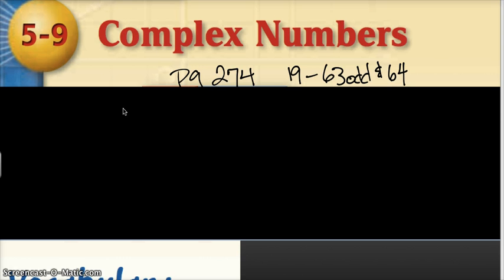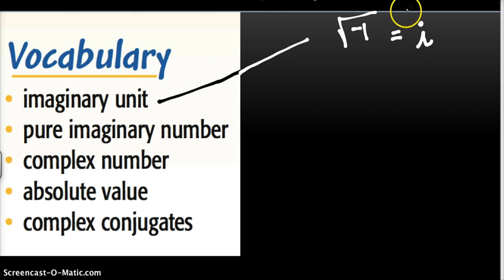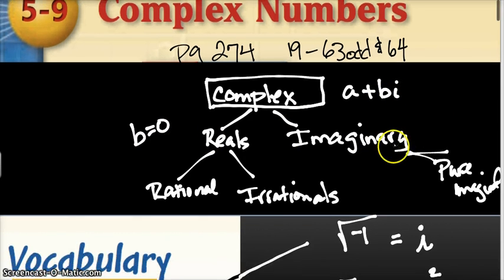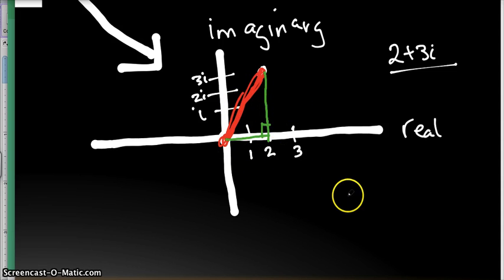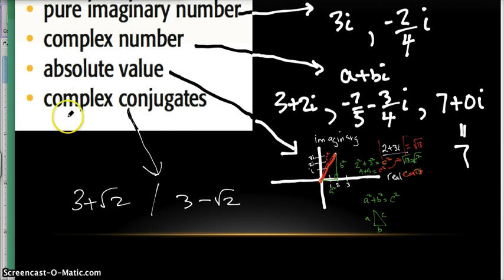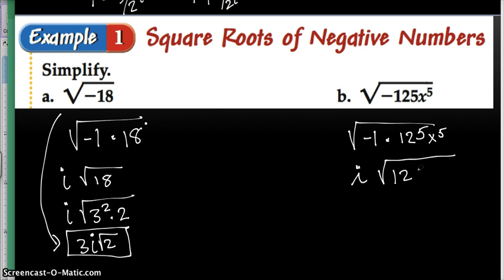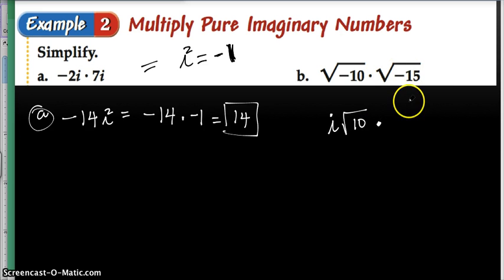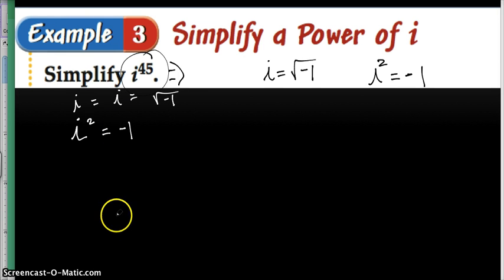Algebra 2 Section 5-9 Part 1.mp4